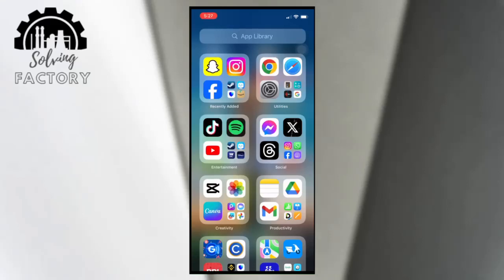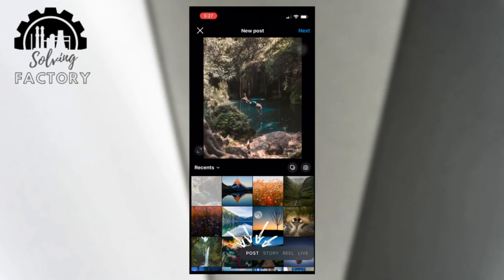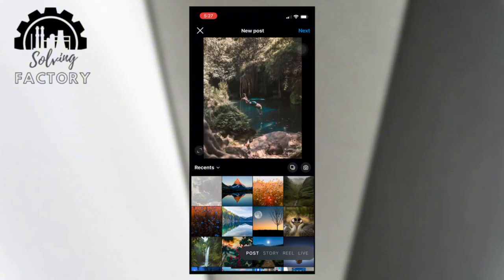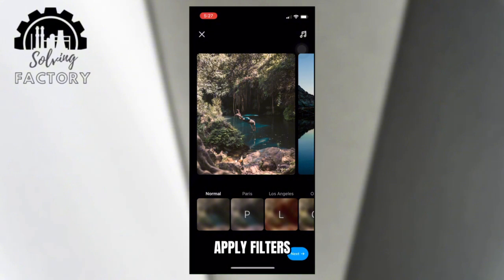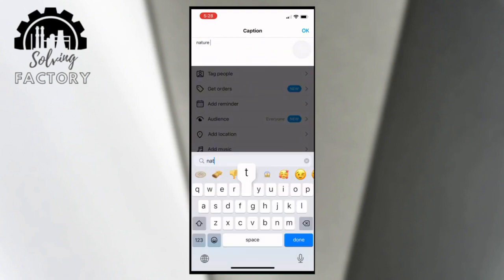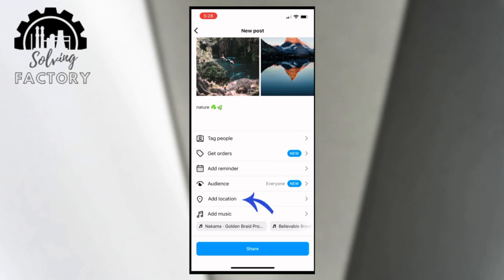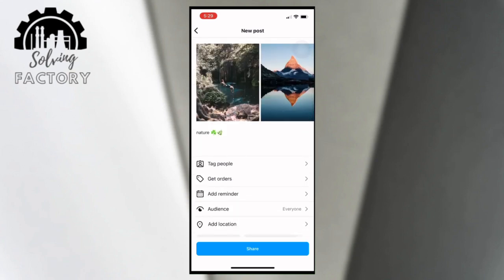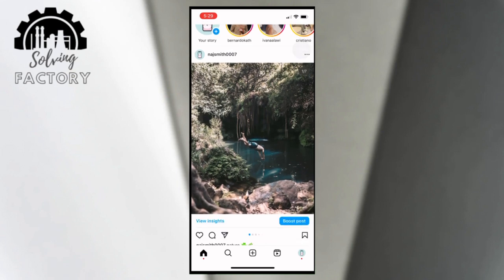How To Post On Instagram